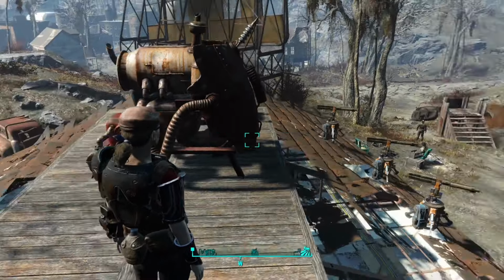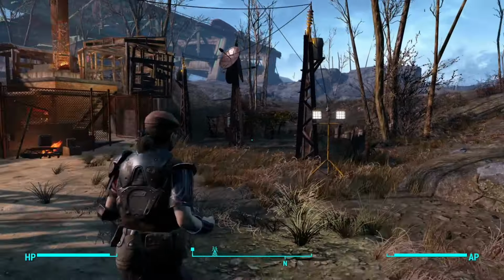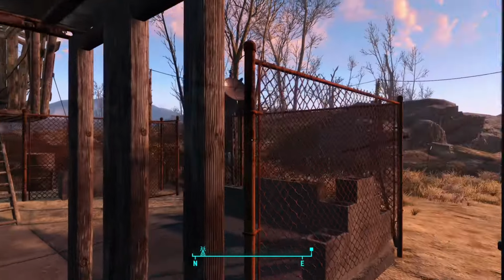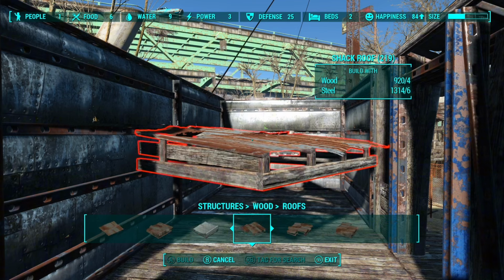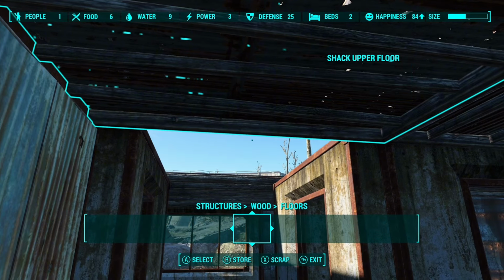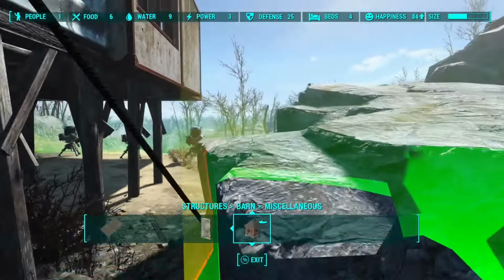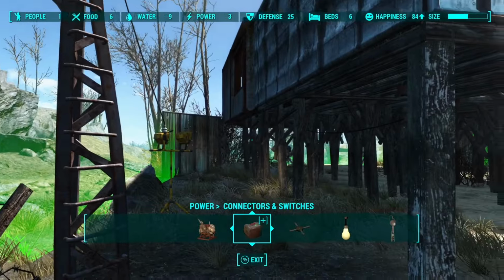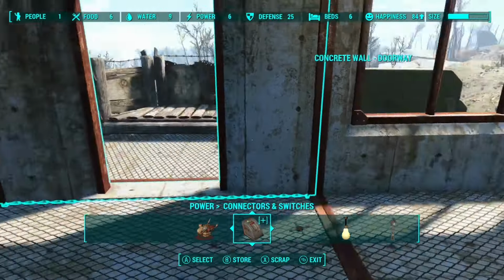Another Bonnie settlement build Outpost Zimonja X Green Garden fallout 4